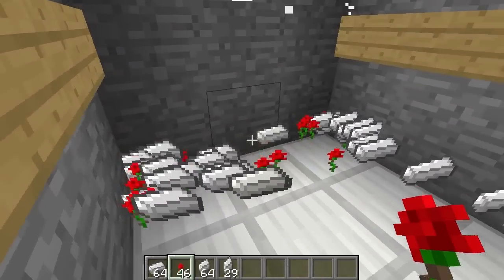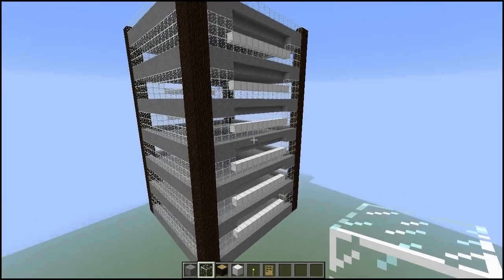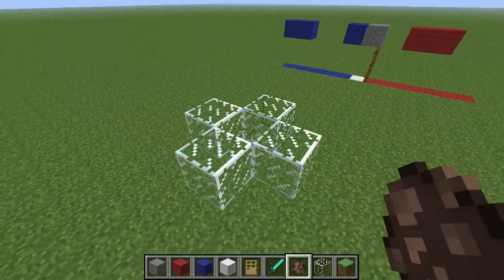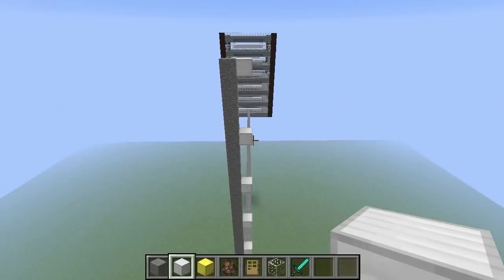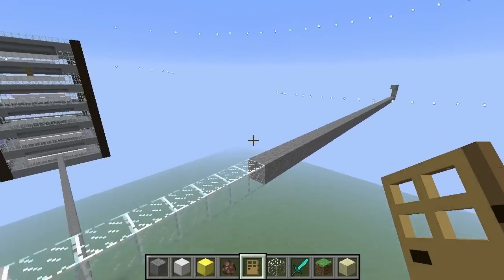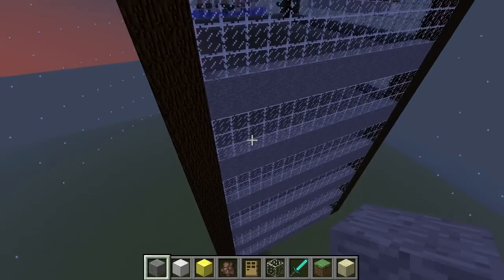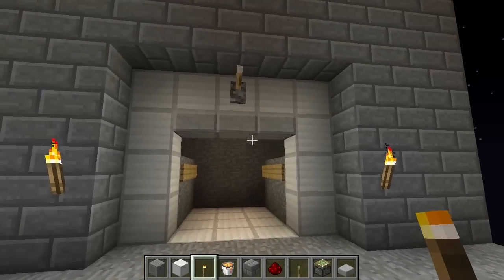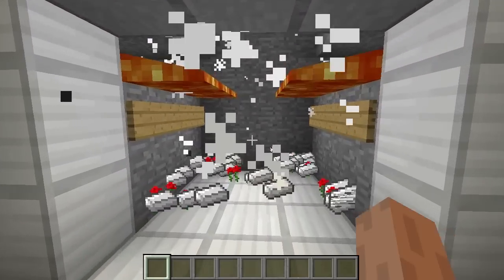Minecraft - Compact Iron Golem Tower Farm Tutorial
This design is obsolete and has been greatly improved on.

I focus on custom technical automation builds like this one, acquiring countless emeralds, and occasionally making you laugh. :-)